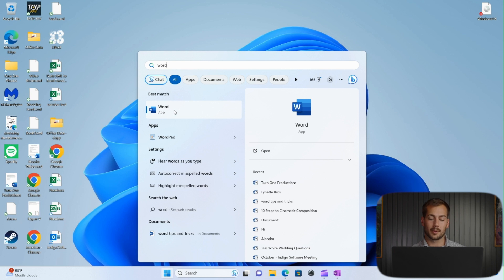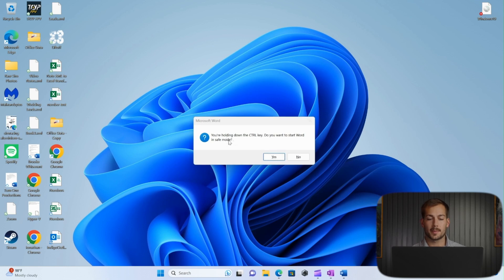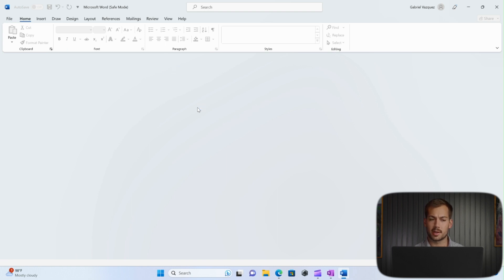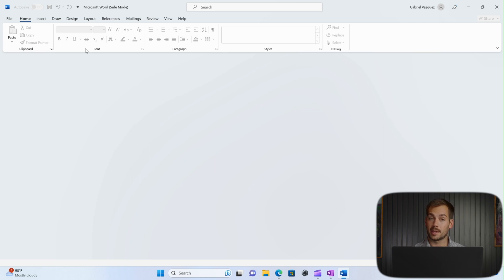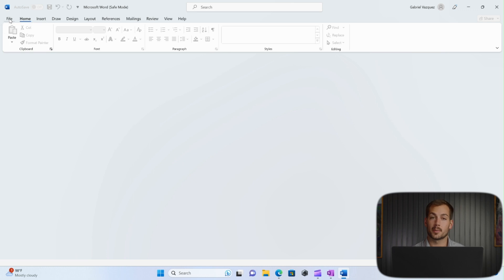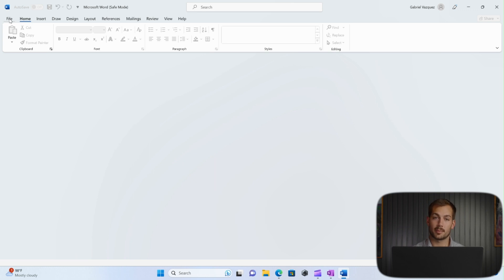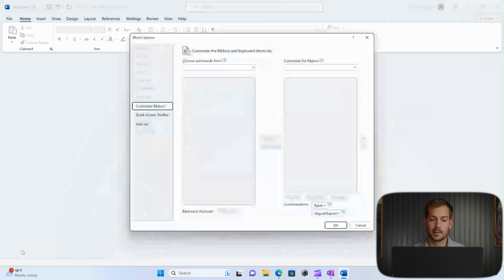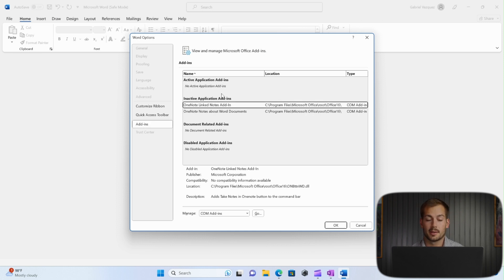Resolving Outlook/Office not Responding or Crashing Issues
Hello, tech enthusiasts! Welcome to the Indigo Software YouTube Channel. Today, we're diving into a topic that can be a real headache: "Resolving Outlook/Office Not Responding or Crashing Issues."

No more pulling your hair out! In this video, we're tackling those frustrating Outlook and Office glitches head-on. We'll guide you through step-by-step solutions to get your productivity back on track when faced with unresponsive or crashing apps.

Whether you're a seasoned pro or just starting your tech journey, our no-nonsense guide will have you conquering these issues like a champ. Say goodbye to the frustration and hello to smooth sailing!